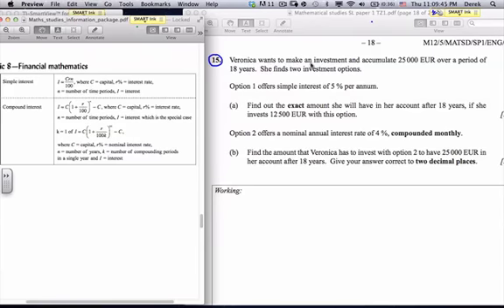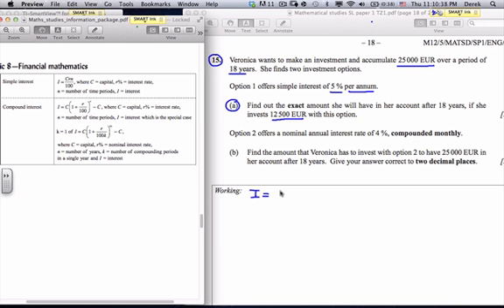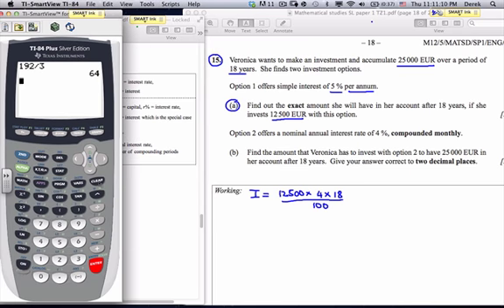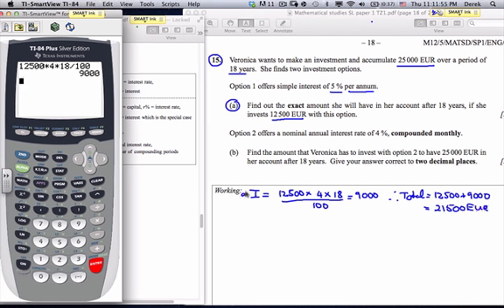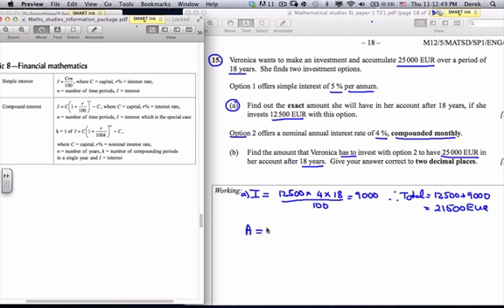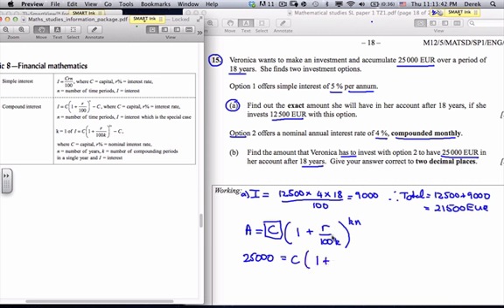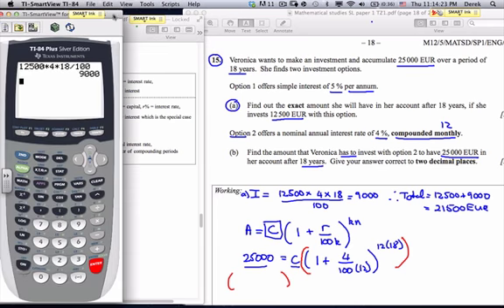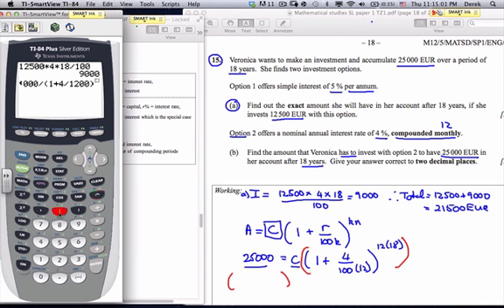Exam 2012 TZ 1 P1 Q15.screenflow